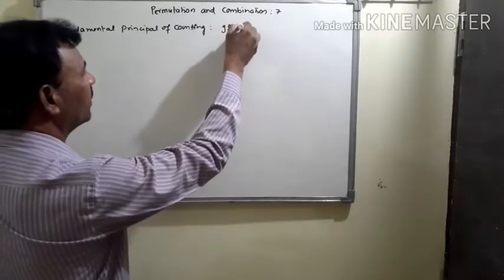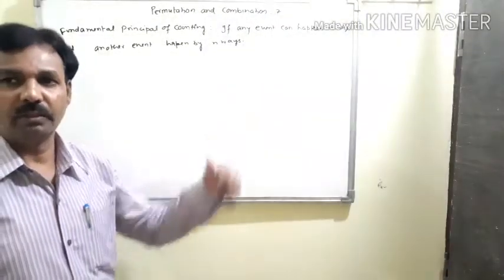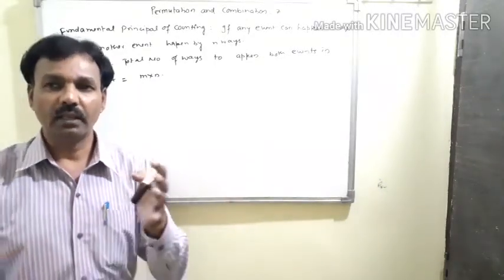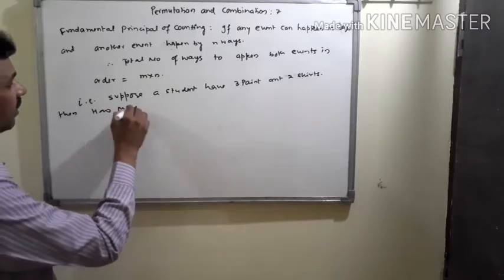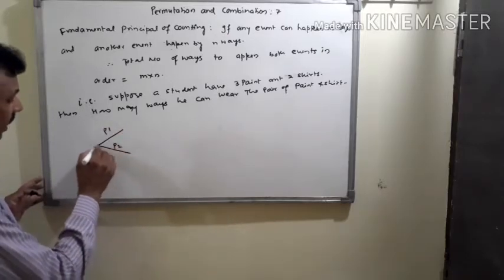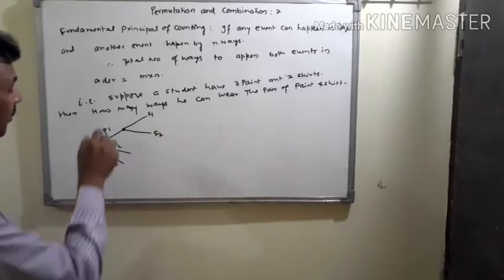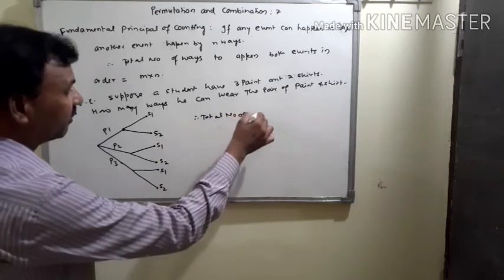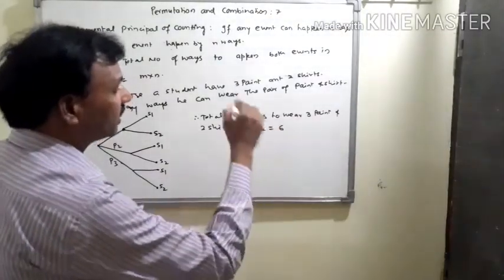CLASS XI MATHS NCERT: OVERVIEW OF PERMUTATION: PERMUTATIONS AND COMBINATIONS